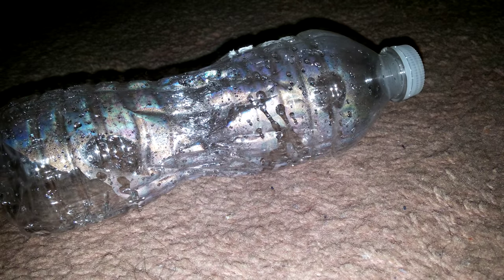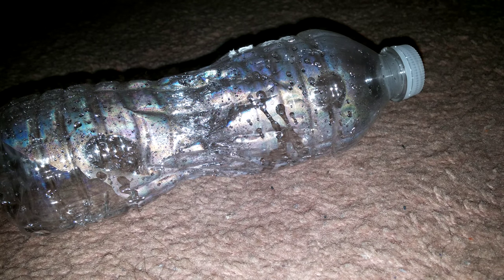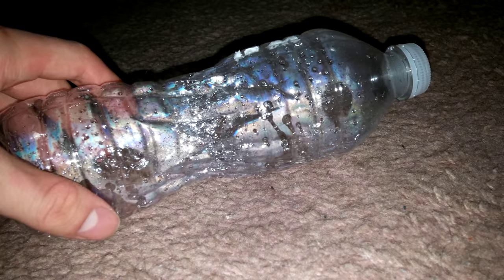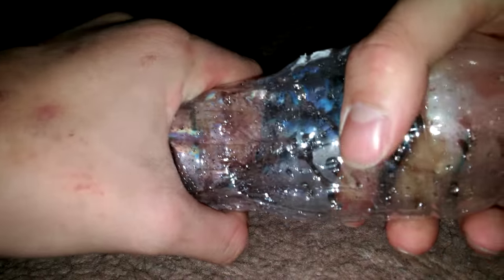How to make smoke come out from a water bottle 4K video